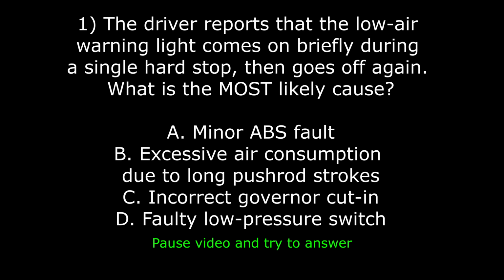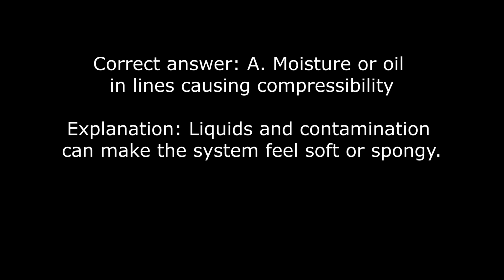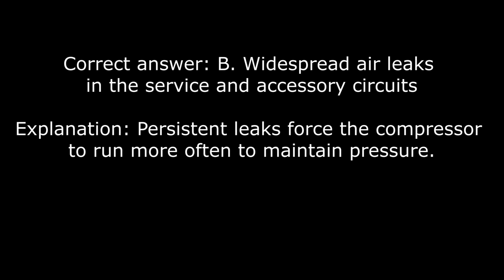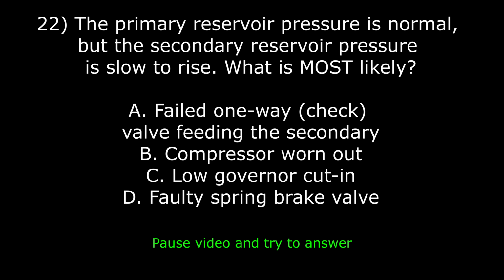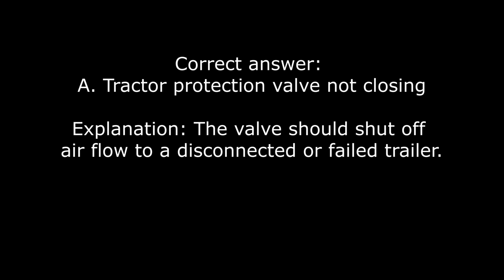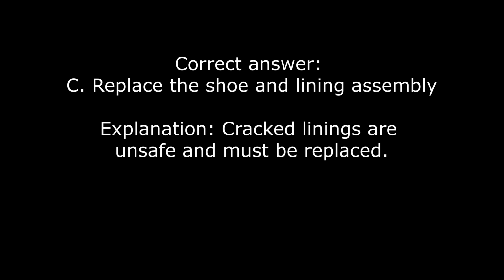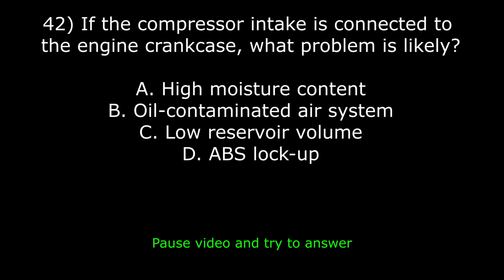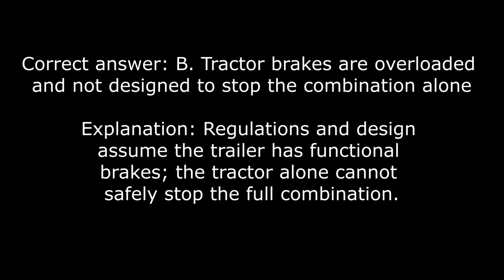ASE T4 Practice Test #4 – Medium/Heavy Truck Brakes | 50 ASE Certification Questions & Answers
Strengthen your truck brake system knowledge with this 4th full 50-question ASE T4 Brakes Practice Test! 🚚🔧
This video is built to help you prepare for the ASE T4 Medium/Heavy Truck Brakes Certification Exam using realistic, exam-style questions — each followed by the correct answer and a clear, detailed explanation.

You’ll review essential T4 topics including:
⚙️ Air and hydraulic brake system operation
🛞 Valves, air dryers, brake chambers, and slack adjusters
🧰 ABS, stability control, and electronic braking systems
🔍 Troubleshooting, inspections, and repair procedures

Each question includes a full explanation to help you understand why the correct answer is right — improving both your test skills and real-world diagnostic confidence.

🎓 Ideal for diesel technicians, fleet mechanics, and automotive students preparing for ASE Medium/Heavy Truck Certification.